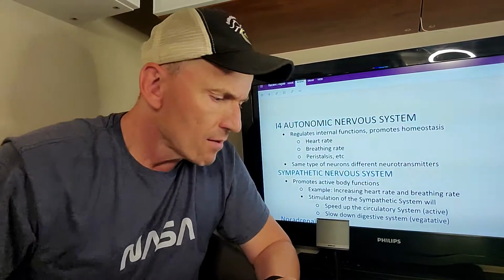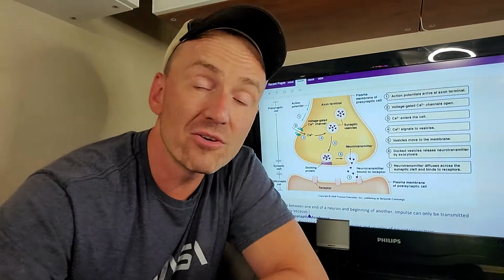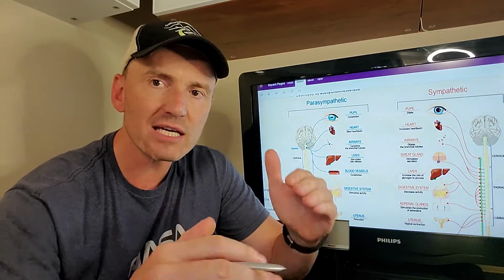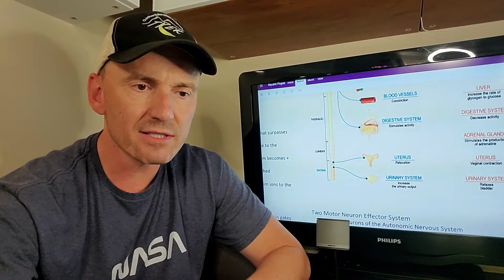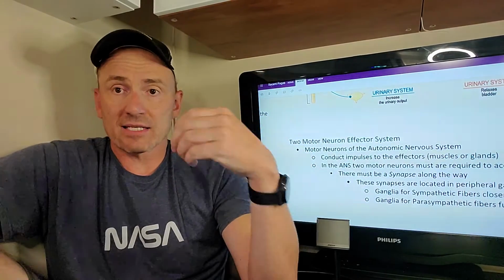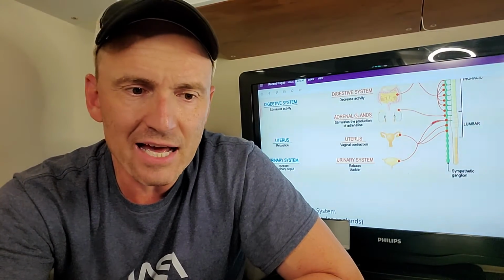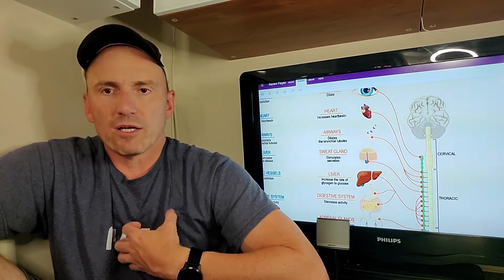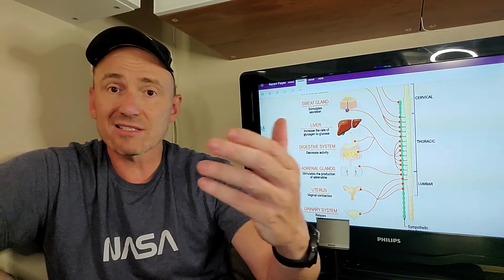Anatomy and Physiology UNIT I I4 Autonomic Nervous System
Sympathetic and Parasympathetic Nervous System
Noradrenaline
Acetylcholine
monoamine oxidase
acetylcholinesterase
Fight or Flight
Drugs
Two motor neuron effector system